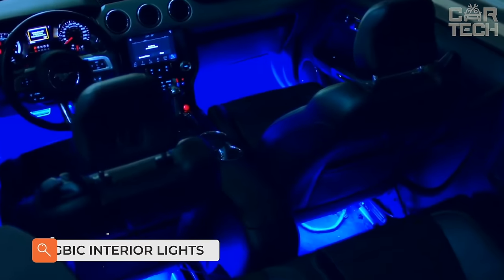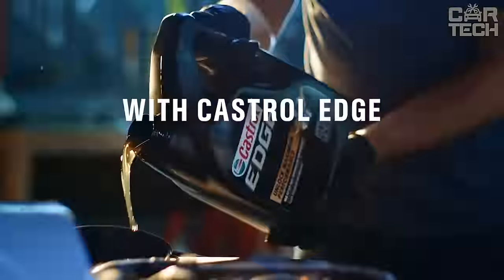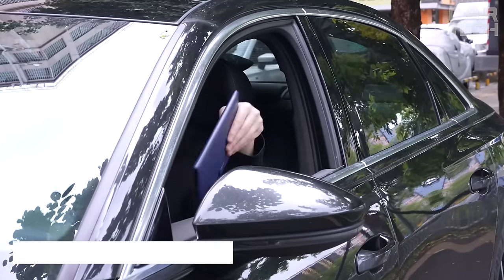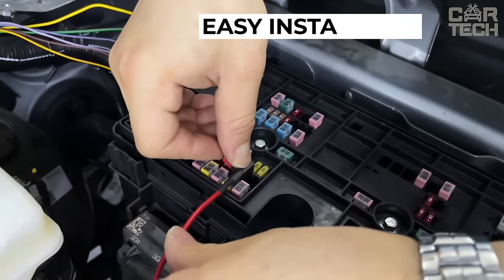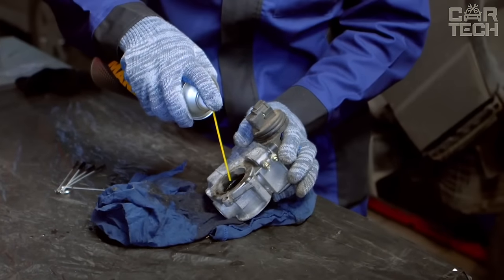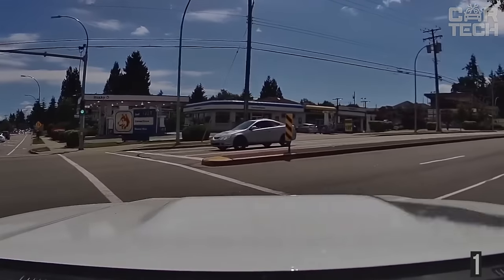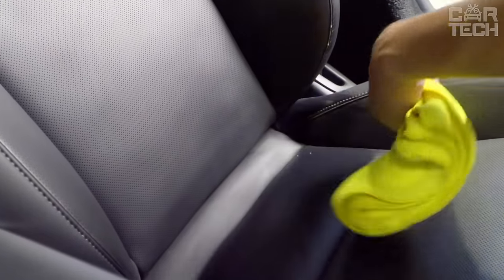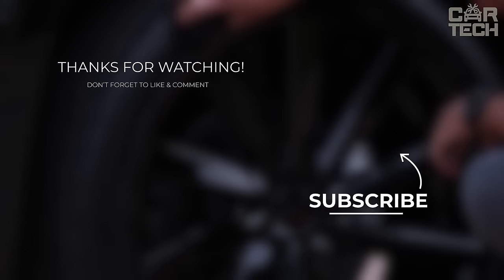30 Awesome CAR Gadgets on Amazon You’ll Want To Have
Indulge in automotive luxury with 30 awesome car gadgets on Amazon you'll definitely want to have! Curated exclusively from Car Gadgets Amazon, these accessories are designed to elevate your driving experience. From cutting-edge tech to stylish enhancements, Car Gadgets Amazon has it all. Whether you're a tech enthusiast or just looking to upgrade your ride, these remarkable products are a must-see. Join us as we explore the top 30 car gadgets that will take your driving experience to the next level, all available on Car Gadgets Amazon. Don't miss your chance to own the latest in automotive excellence!

00:00 Car Gadgets Amazon
00:27 RGBIC Interior Lights
01:08 Car Battery Charger
01:46 Pack Trailer Jack
02:18 Armrest Cover
02:58 Castrol Edge 0W-20
03:33 GearIT Extension Cord
04:11 Parking Placard Holder
04:51 Vent Phone Mount
05:40 Registration and Insurance Holder
06:20 Jump-N-Carry JNC660
07:11 Autel Powerscan PS100
07:47 Trailer Hitch Lock
08:18 Led Amber Grill Lights
08:59 Panoramic Mirror
09:47 Parts Washer Cleaner
10:23 PermaShine Tire Coating
11:02 Carb and Choke Cleaner
11:41 Scratch Eraser Kit
12:17 Fix-A-Flat
12:55 LED Light Bulb
13:44 Wireless Car Charger
14:11 Vantrue N4 video recorder
14:59 Car Sunglasses Case
15:30 Metal Glue
16:03 Tesla Style Android Radio
16:42 Interior Cleaner
17:13 Snow Socks for Tires
17:47 AVAPOW Jump Starter
18:27 Baby Car Mirror
19:03 Armor All Car Wipes